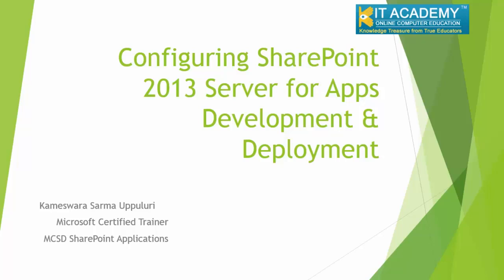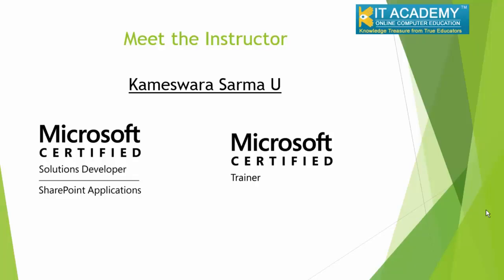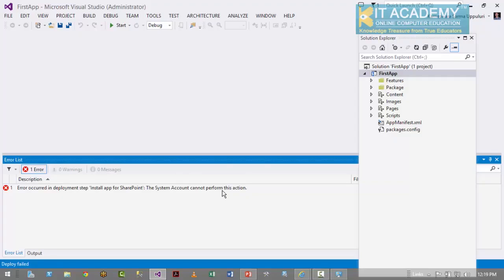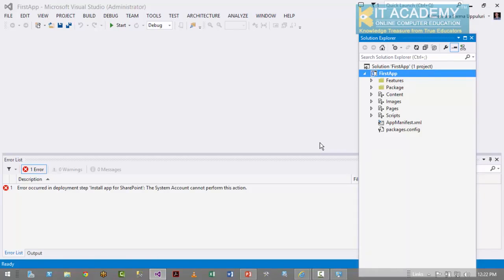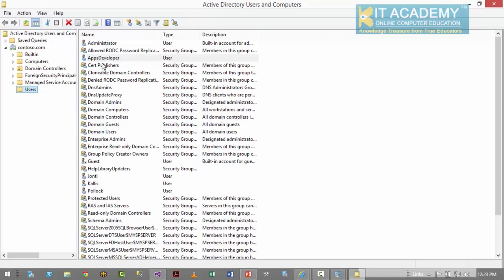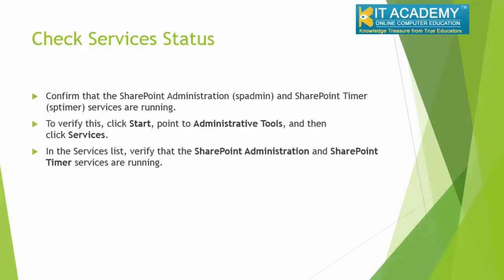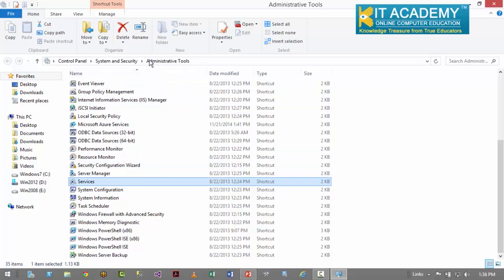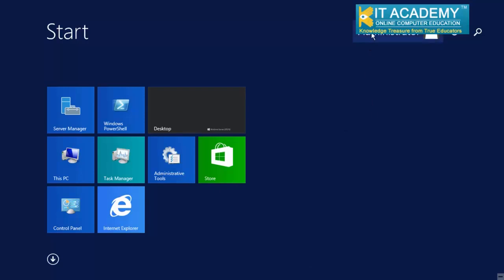Configuring SharePoint 2013 Server for App Development